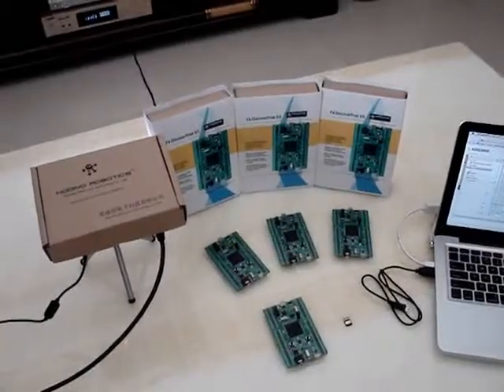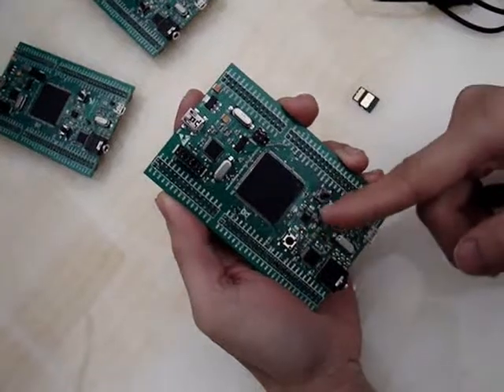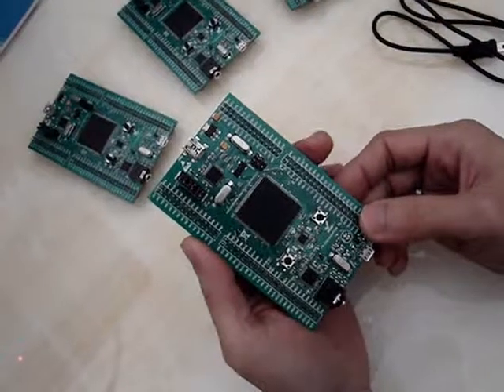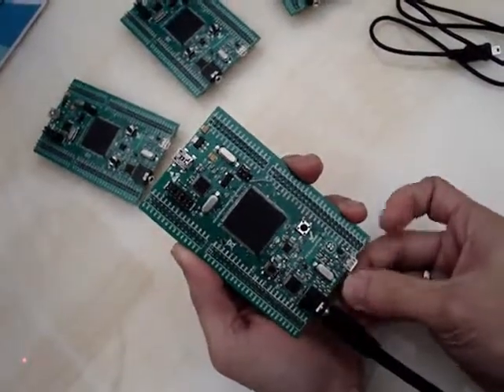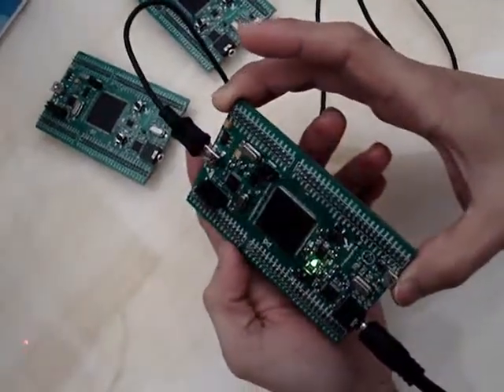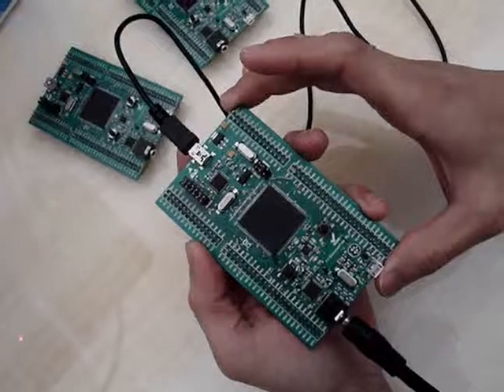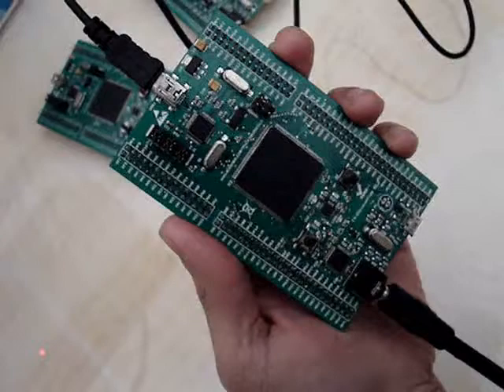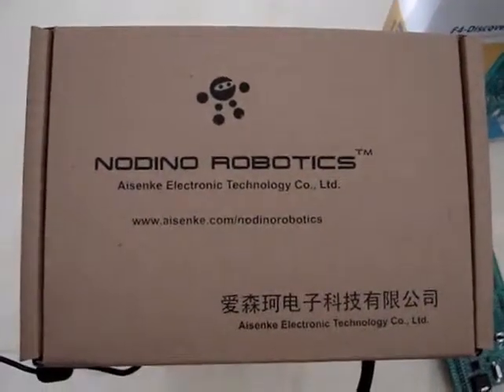F4-DiscoverFree Kit Demo by Aisenke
Nodino Robotics' F4-DiscoverFree is the only board you need to develop embedded applications, powered by STM32F4 chip. It includes FTDI-based JTAG/Debugger for debugging and programming under Windows, Linux and Mac OS X. Peripherals on-board: accelerometer, buttons, LEDs, audio codec, microSD SDIO interface, expansion headers. For information, visit;